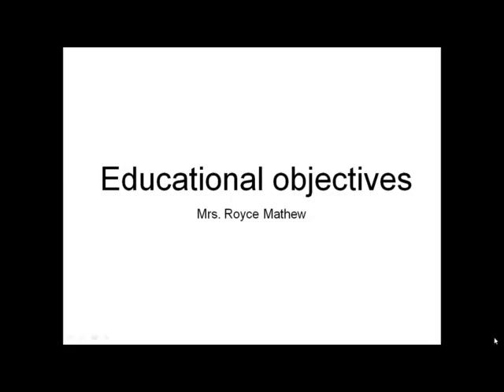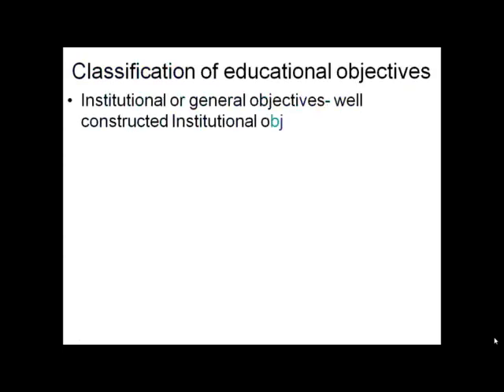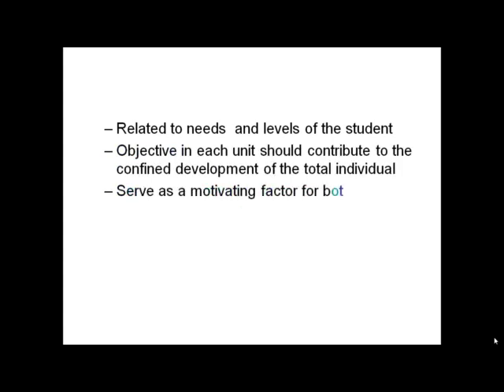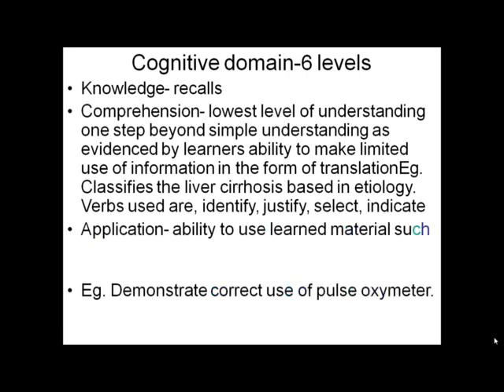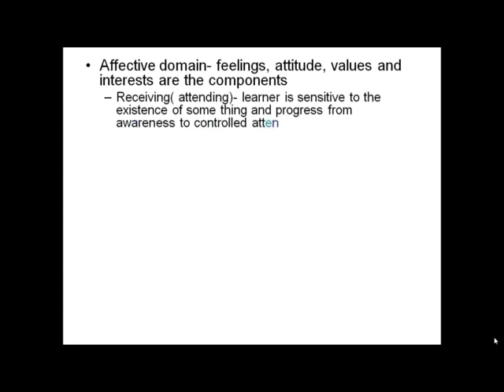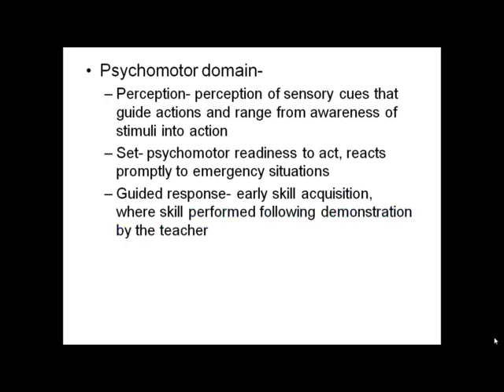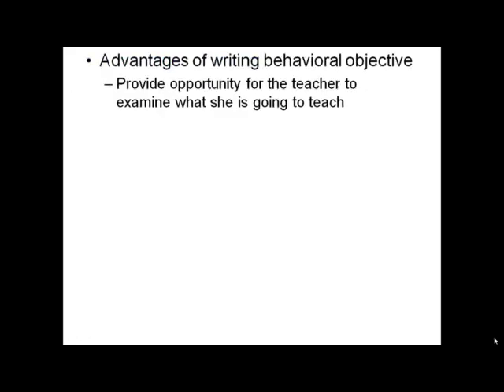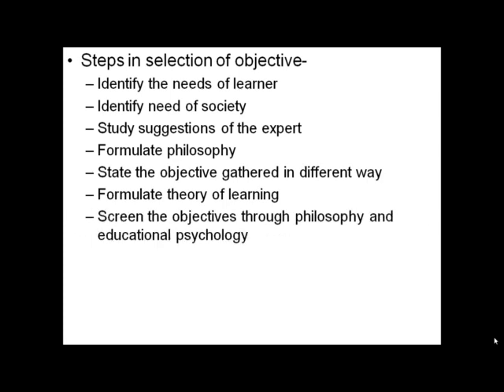Educational Objectives - Nursing education